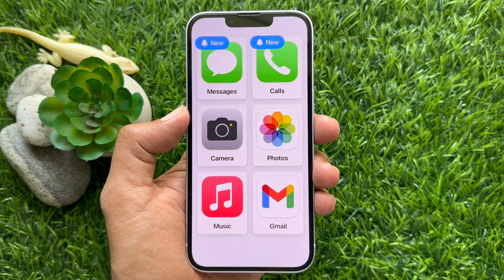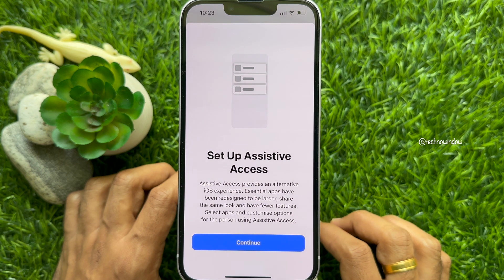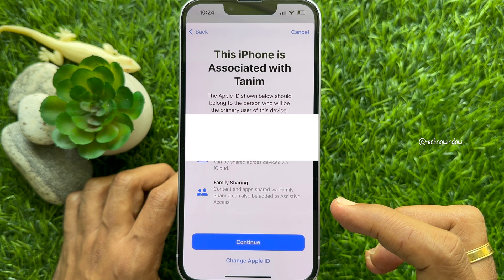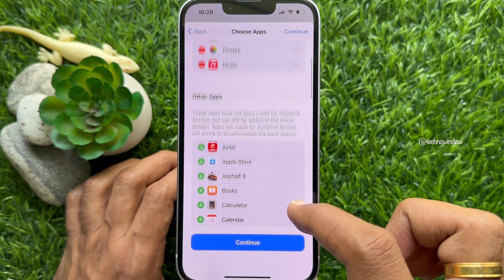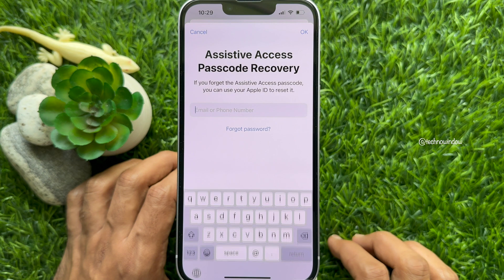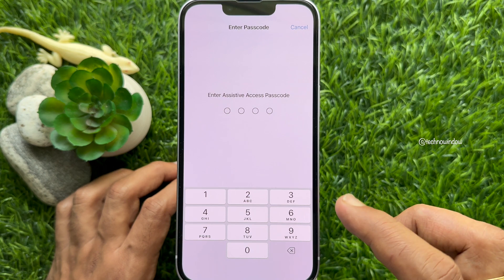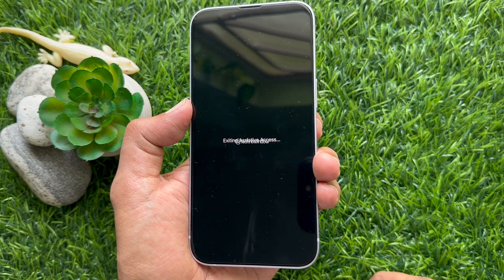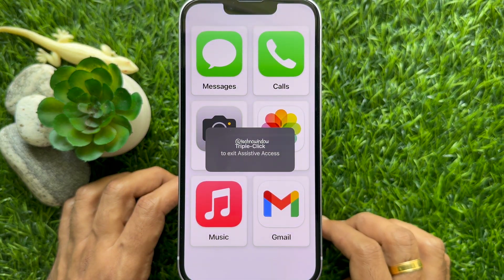How to Use Assistive Access on iPhone and iPad in iOS 17